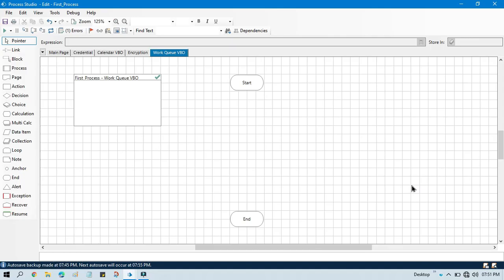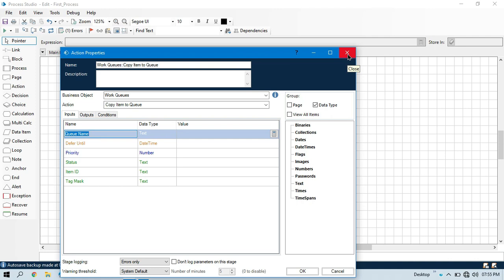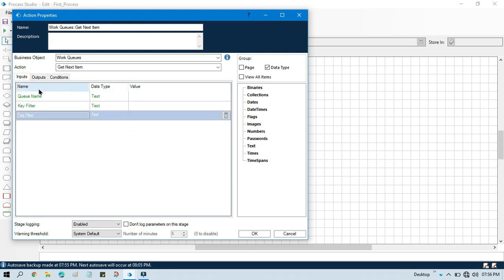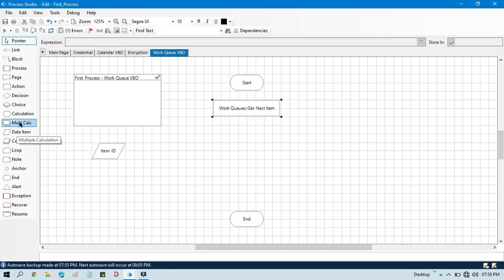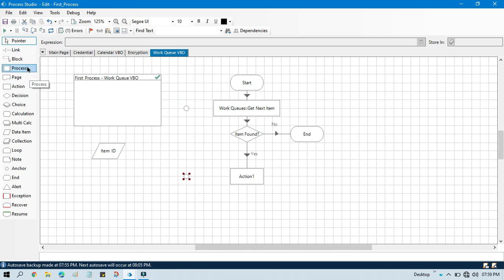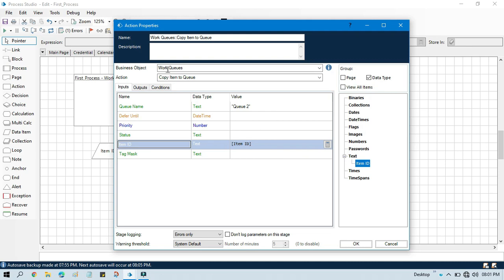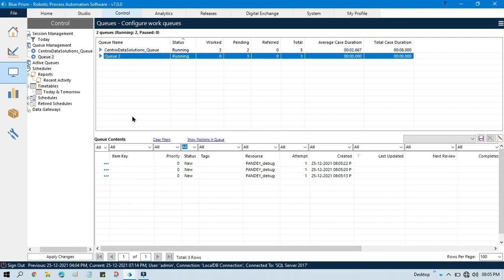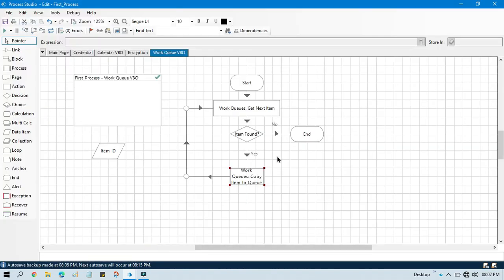Copy Item To Queue Blue Prism RPA | Blueprism Clone Work Queue Items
👉Video Agenda - Copy Item To Queue BluePrism RPA
Clone Work Queue Items in Blue Prism
Copy Queue Items from one Queue to another in Blue Prism
Copy Items from Queue and Write to other in Blue Prism